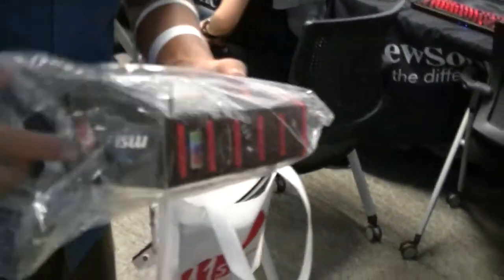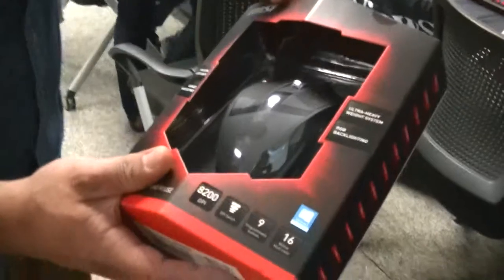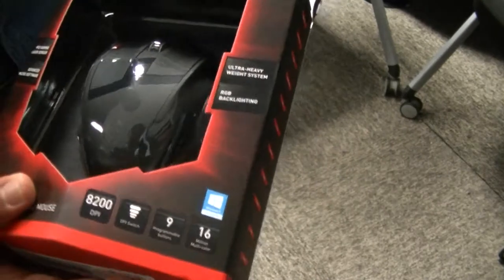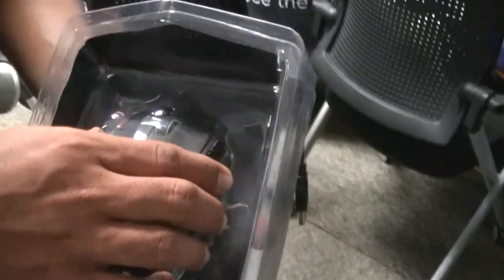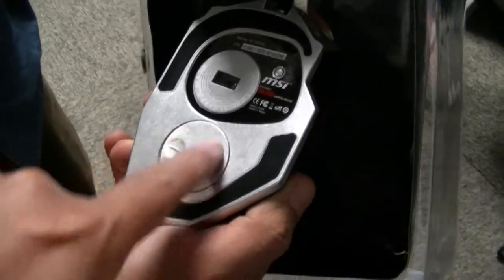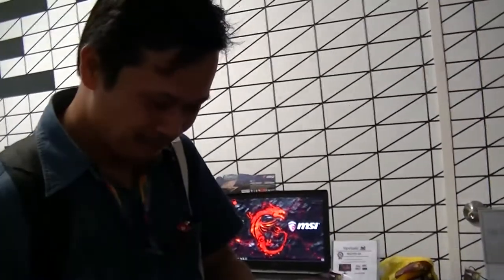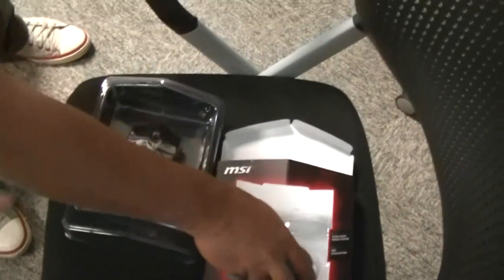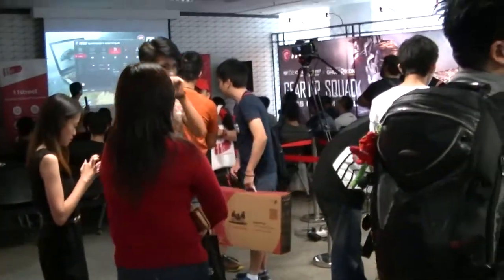Unboxing MSI Interceptor DS200 Gaming Mouse, Ghost Recon, MSI x 11Street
MSI x ViewSonic Malaysia x 11street MY

We had such a blast with all our media partner and MSI fans!!!
Thank you all for coming and yes we are very excited about the GE62VR Camo Squad and viewsonic Pro 8530HDL!
Thanks to ViewSonic 11street MY, The GamePlan for venue and making this event happening.
Our media partner, Lowyat.NET, KL Gadget Guy, Zing Gadget, Tech Critter, Pokde.net, Amanz Network, HWM Malaysia, CHIP, PC.com Malaysia, PCMag Southeast Asia, IGN Southeast Asia, T3.com, TechNave, Hitech Century, goldfries.com
Special thanks to the most amazing gamers, crazy MSI fans from UCSI Reborn Gaming Club, Sunway E-Sports Club, The Core Project 2016, E-Games Club MMU

About
MSI - Innovation with Style
categories
Computers (Brand)
STORY
As a world leading gaming brand, MSI’s goal is to become the most trusted name in gaming and eSports. We stand by our principles of breakthroughs in design, the pursuit of excellence, and technological innovation as we have continued to raise the bar for ourselves and have accomplished a great deal of pioneering work in the industry.

MSI (Micro-Star International Co., Ltd, Chinese: 微星科技股份有限公司) is a Taiwanese multinational information technology corporation headquartered in New Taipei City, Taiwan. It designs, develops and provides computer hardware, related products and services, including laptops, motherboards, graphics cards, All-in-One PCs, servers, industrial computers, PC peripherals, car infotainment products, etc.
Tom Clancy's Ghost Recon Wildlands is an open world tactical shooter video game developed by Ubisoft Paris. It is the tenth installment in the Tom Clancy's Ghost Recon franchise and is the first Ghost Recon game to feature an open world environment. The game moves away from the futuristic setting introduced in Tom Clancy's Ghost Recon Advanced Warfighter and instead feature a setting similar to the original Tom Clancy's Ghost Recon.
11street Malaysia is one of the largest e-commerce companies established in Malaysia.[1] It was originally a leading e-commerce company in South Korea, operating under the management of SK Planet Co., Ltd.[2] 11street expanded its operations to Malaysia to grow and expand the E-Commerce industry in the country.[3] The 11street Malaysia is currently operating from their main office located at Kuala Lumpur Sentral since January 2015.